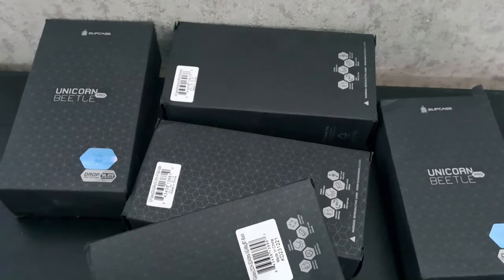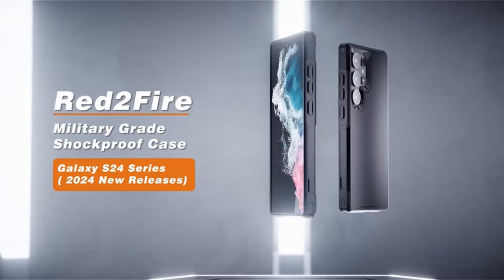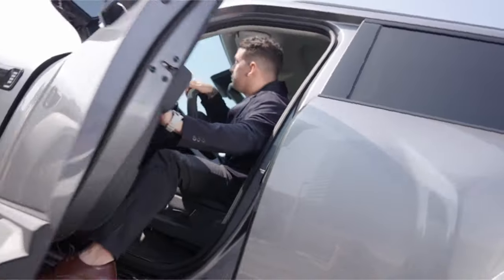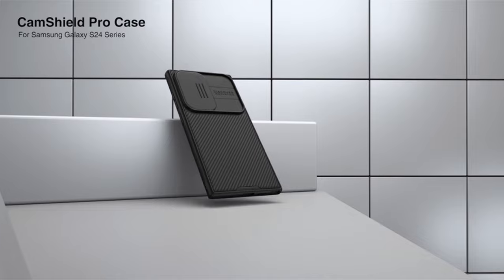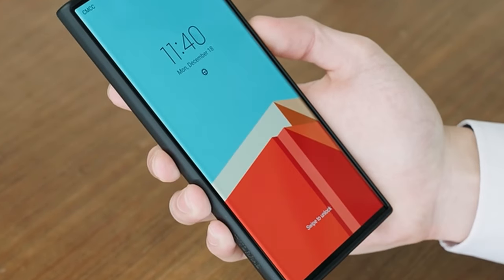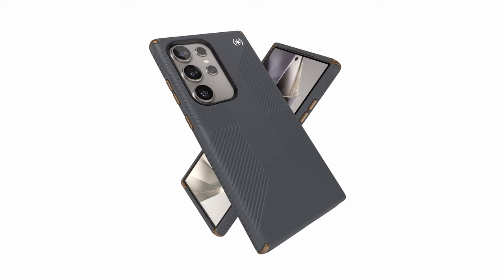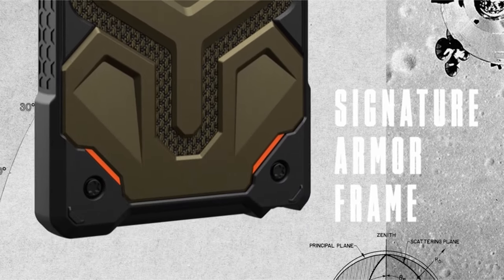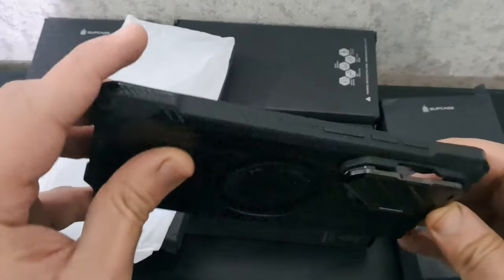Top 20 Best Galaxy S24 Ultra Cases! ✅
Let's talk about the Best Galaxy S24 Ultra Cases. I have made a list of Best Galaxy S24 Ultra Cases which will help you decide which one to choose.

Quick Links: ✅✅✅

20: Smartish 0:13
19: Mous 1:25
18: Red2Fire 2:15
17: Nillkin 3:29
16: Caseology 4:35
15: TORRAS 5:34
14: SureArmor 6:45
13: ESR 7:48
12: Nillkin 8:44
11: Temdan 9:45
10: Humixx 10:54
9: CASEKOO 12:00
8: Temdan 13:14
7: ESR 14:22
6: Speck 5:19
5: CYRILL 16:27
4: URBAN 17:32
3: Spigen 18:45
2: Speck 19:31
1: SUPCASE 20:31

I have prepared this video guide to Best Galaxy S24 Ultra Cases to give you the ins and outs to help you make the right choice. So let's get started.